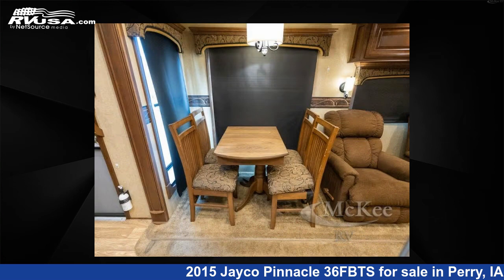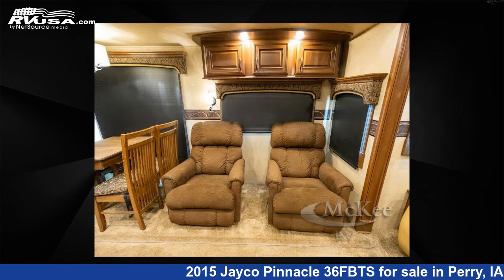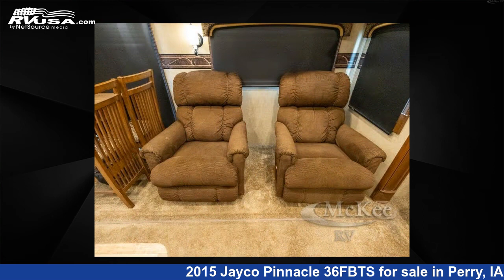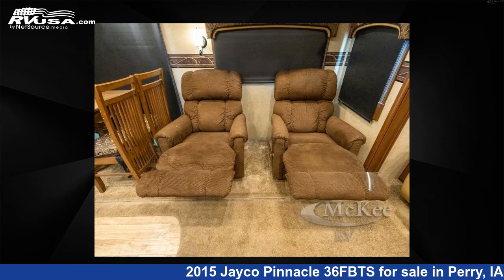Wonderful 2015 Jayco Pinnacle Fifth Wheel RV For Sale in Perry, IA | RVUSA.com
This 2015 Jayco Pinnacle 36FBTS is a Fifth Wheel RV. It is located in Perry, IA 50220 and is offered for sale by McKee RV. This Used Jayco Is 40' 0" in length and features sleeps 4, Slideout, and 87 gal fresh water capacity. The floorplan layout of this Fifth Wheel features Bath and a Half, Front Bath, Kitchen Island, Rear Living Area.